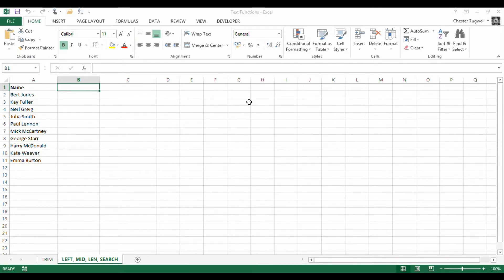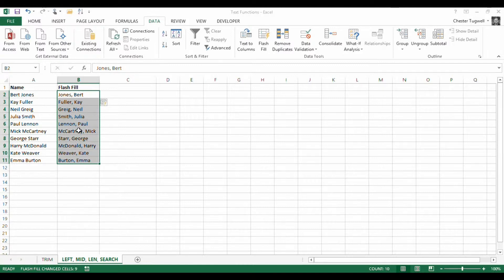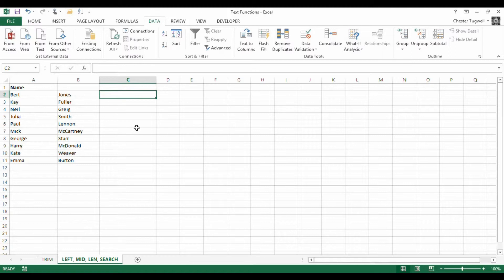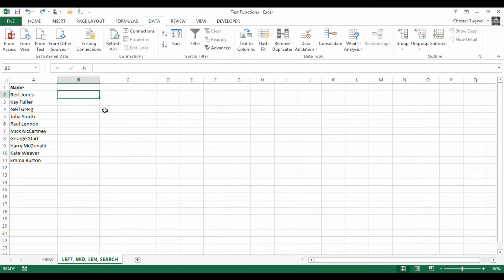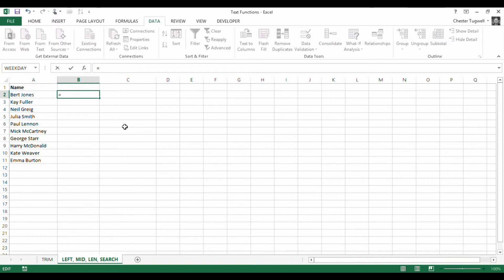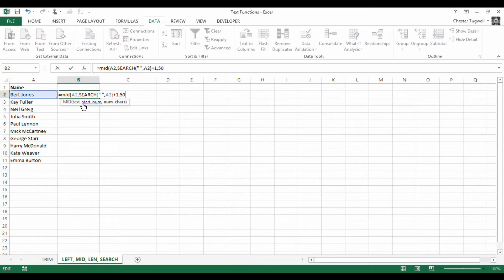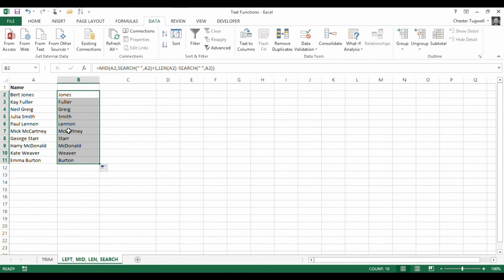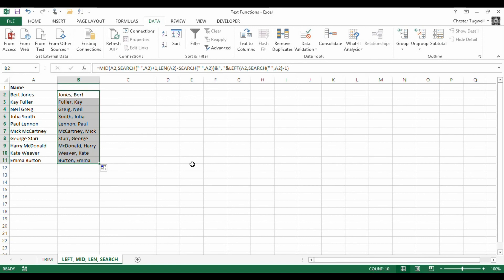Excel Text Functions: MID, LEFT, SEARCH & LEN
This video explores different ways of reversing first name, last name text entries.  Excel 2013 users can use Flash Fill, but users of older versions of Excel will need to employee text to columns and concatenation or the use of text functions such as MID, LEFT, SEARCH and LEN